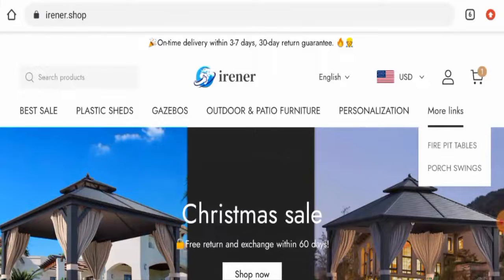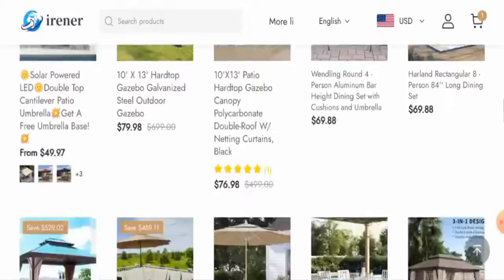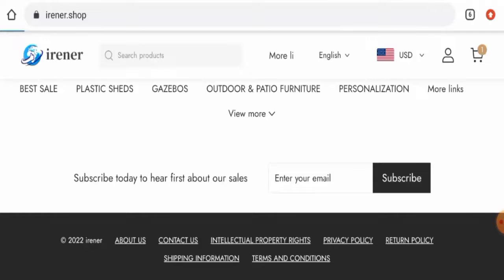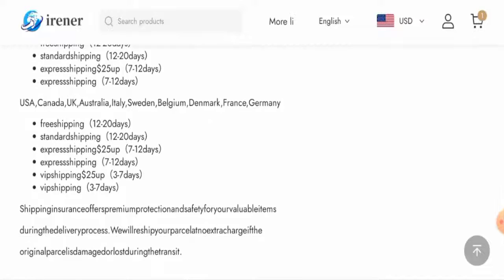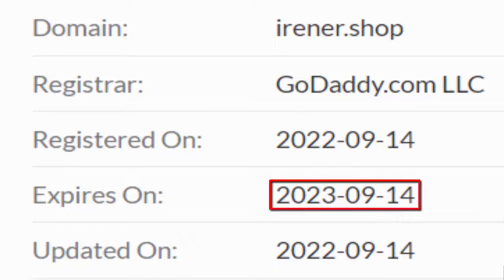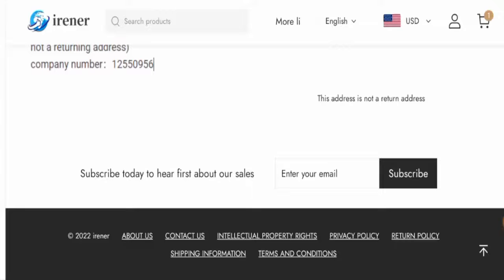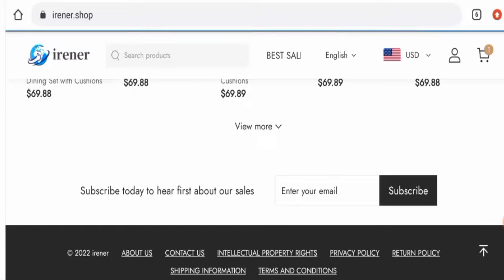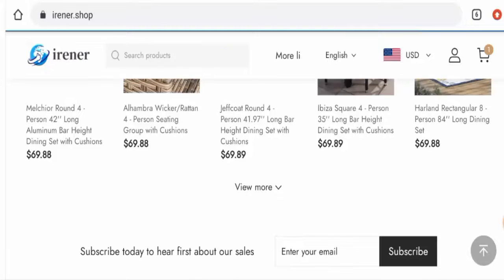Irener Reviews (Nov 2022) - Is This A Legitimate Site? Find Out! | Scam Inspecter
Do you want to know about Irener Reviews?  Watch this video till end because in this video you will get to know about the legitimacy of the site.

Scam Inspecter